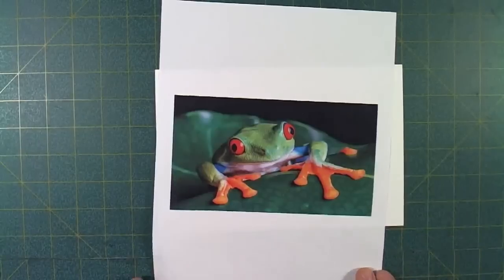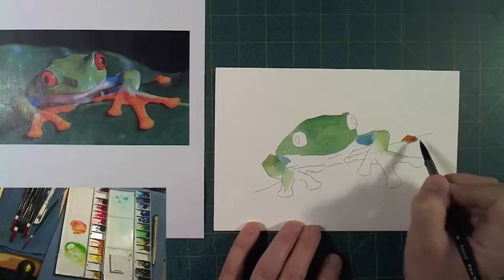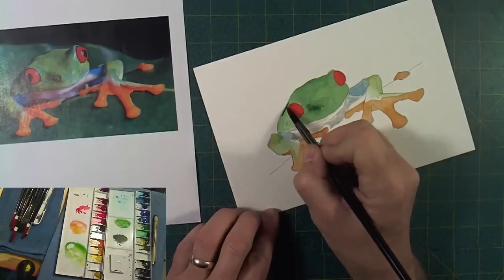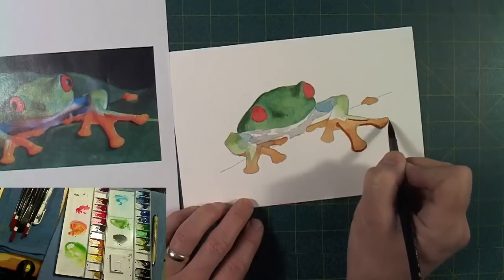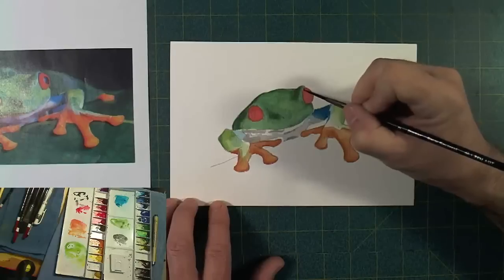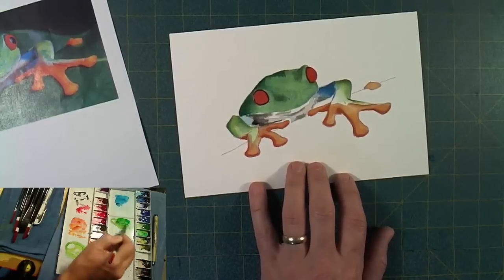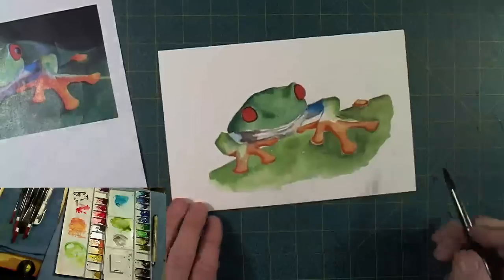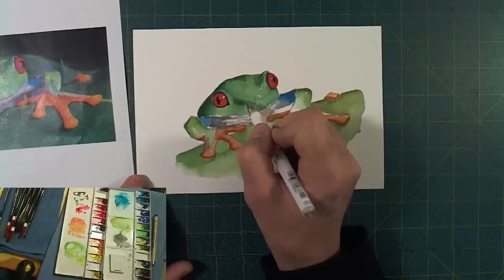Green Tree Frog in Watercolor Tutorial How To watercolour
Today, I've got a little green tree frog for your painting and viewing pleasure.  I should warn you that there is a bit of music in this video.   I only do a bit of talking during the important or interesting parts.

Down below are some links you can follow to help support me, and my art.